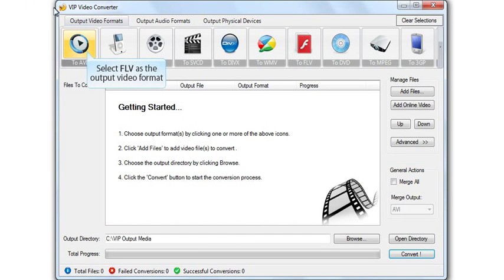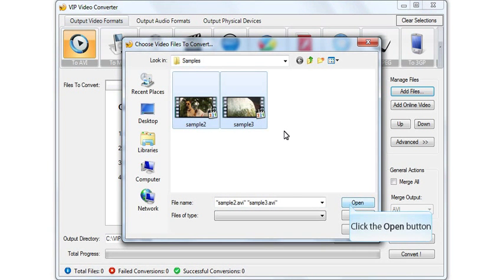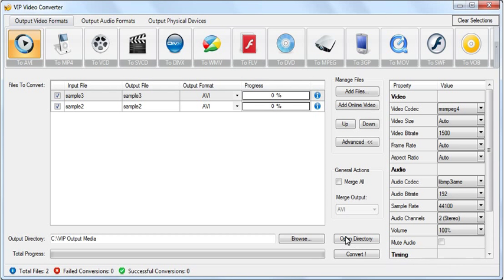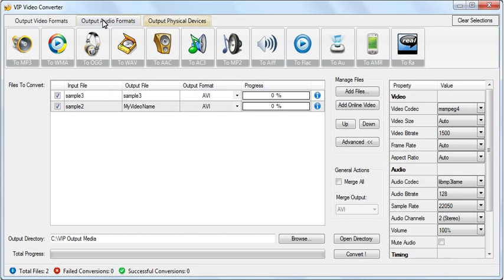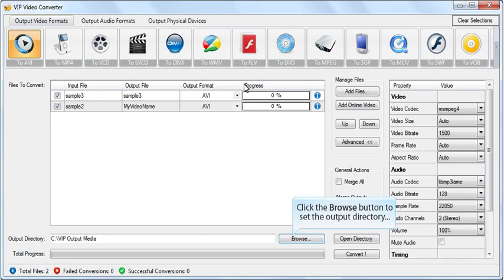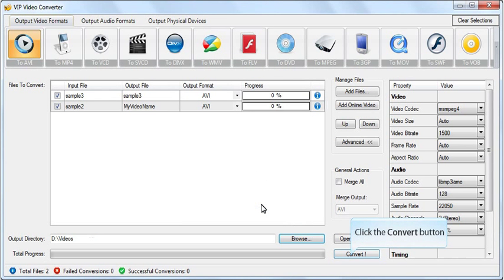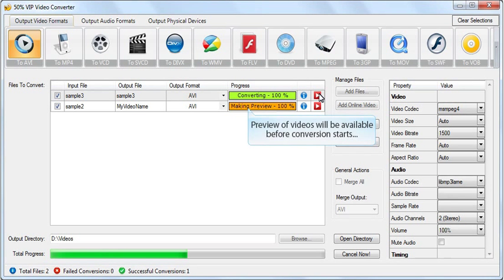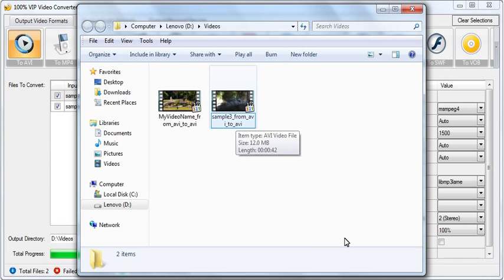Convert MP4 To FLV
Convert MP4 To FLV and any of the other 250 video formats, audio formats and physical devices which are supported by VIP Video Converter.

Have a nice conversion,
VIP Video Converter Staff.